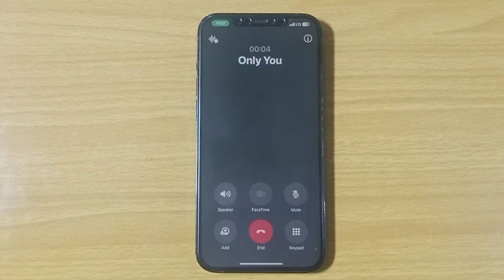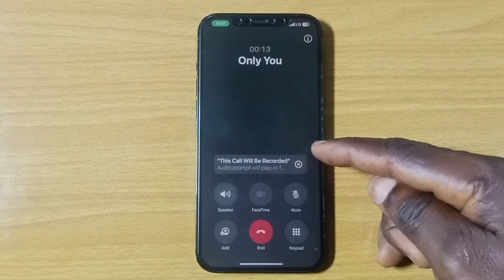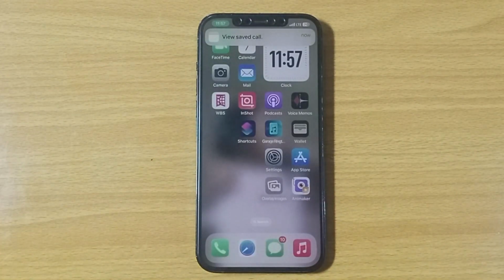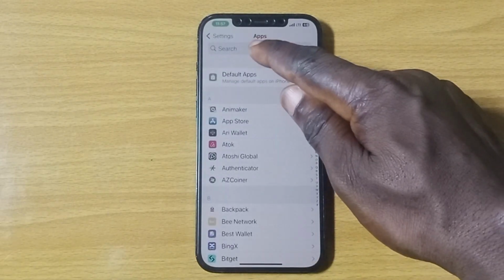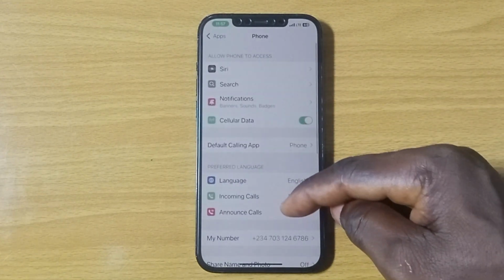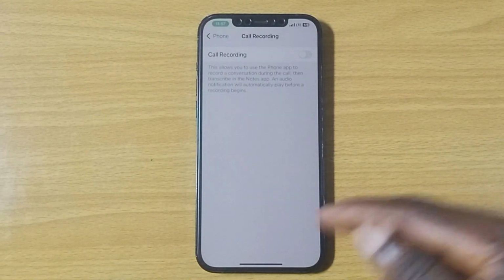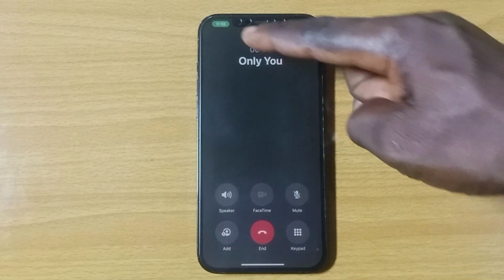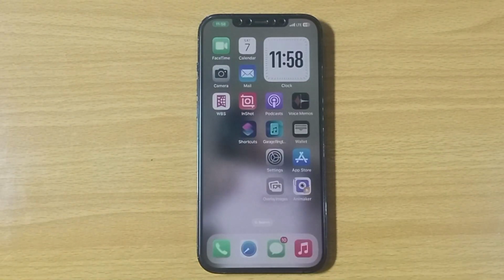How to Stop iPhone From Recording Your Calls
Worried that your iPhone might be recording your calls without your knowledge? 📱 In this video, I will show you step-by-step how to stop your iPhone from recording your calls and protect your privacy.

Whether you're using iOS 17, iOS 16, or earlier versions, I’ll walk you through the settings, permissions, and hidden features you need to check to stay secure.

By the end of this video, you’ll know exactly how to:
✅ Check if your iPhone is recording calls
✅ Turn off unwanted microphone access
✅ Adjust iPhone privacy settings
✅ Protect your personal data from third-party apps

If you value your privacy and security, don’t skip this tutorial!